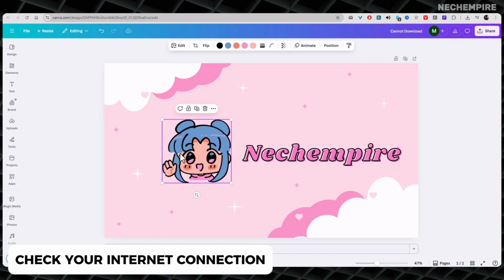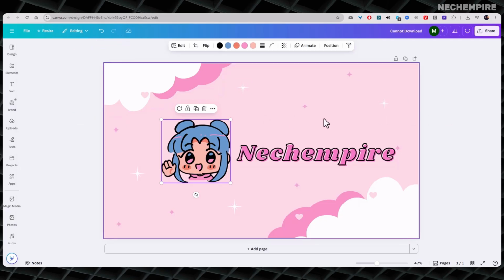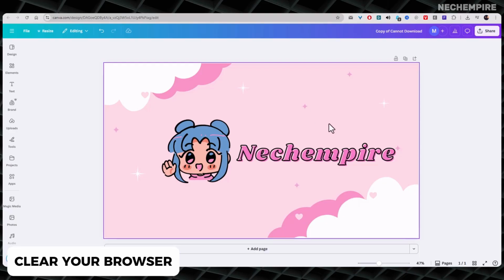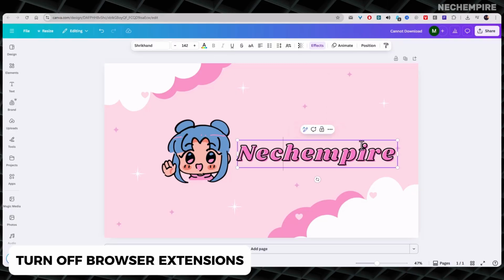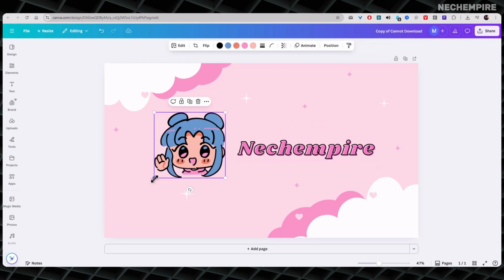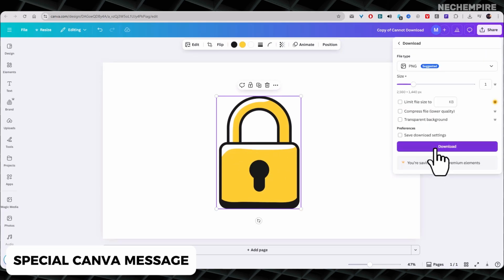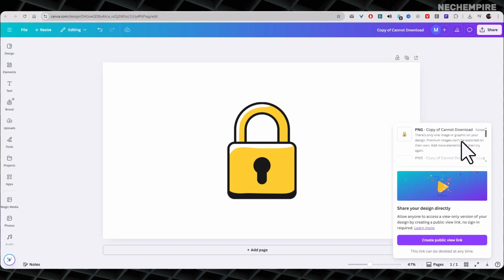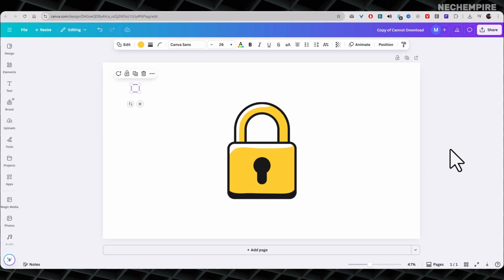How to Fix Canva Download Errors Fast: Try These Proven Fixes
Are you struggling to download your designs from Canva? You're not alone! In this quick tutorial, we walk you through proven fixes to solve the frustrating issue of Canva not downloading your designs. Whether you're seeing an error message or nothing happens when you click "Download," these simple solutions will help you get your project saved and shared fast.

In this video, you'll learn:
✔️ How to clear browser cache and refresh Canva
✔️ Why browser choice matters for Canva downloads
✔️ What to do if your internet connection is unstable
✔️ How to use Canva on different devices (PC, Mac, mobile)
✔️ Last-resort methods to save your work

🛠️ Fixing issues like:
Canva stuck on preparing download
Canva not responding after clicking download
Design not downloading as PNG, PDF, or MP4

🎯 Whether you're a content creator, marketer, student, or small business owner, this guide will help you get back on track quickly.
💬 Have a question? Drop it in the comments below and I’ll help you out.

SPECIAL BONUS
✅ Use this link to Get 40 Free Etsy Listings:

0:00 - Intro
0:23 - Method 1
1:01 - Method 2
1:52 - Method 3
2:35 - Method 4
3:16 - Method 5
3:33 - Method 6
3:58 - Special trick